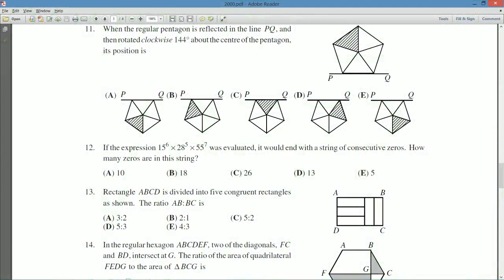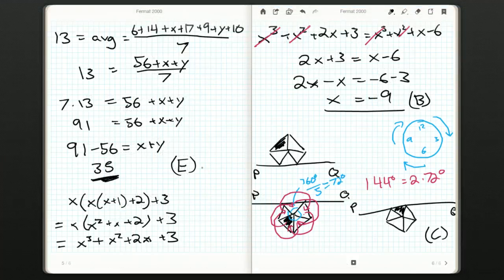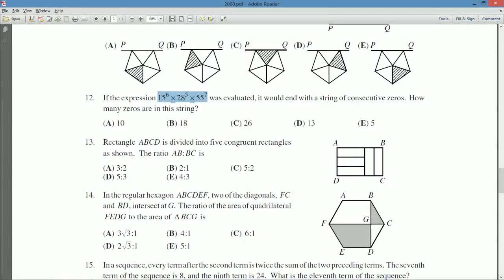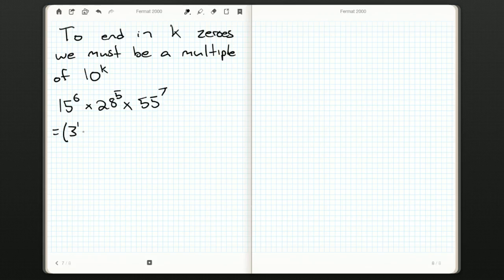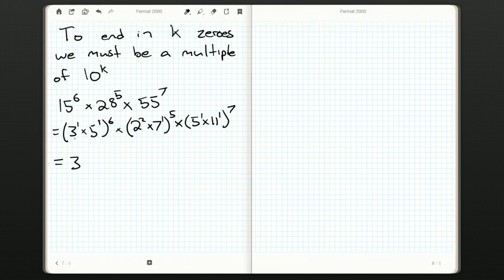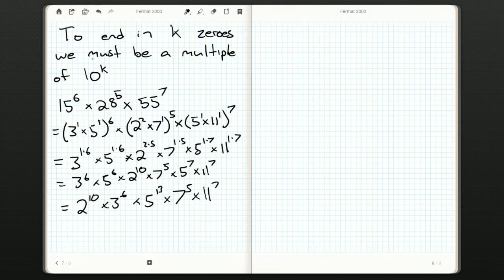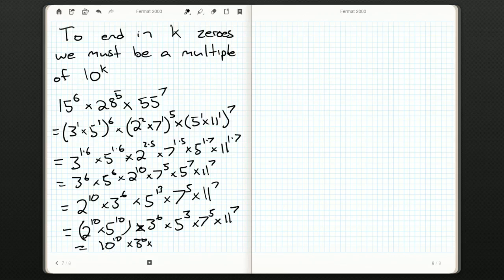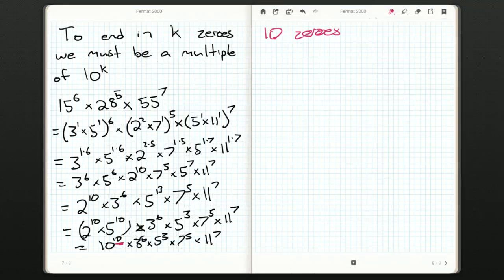Fermat 2000 12